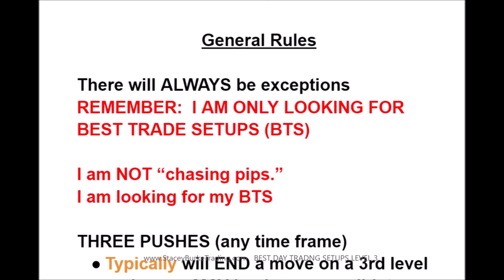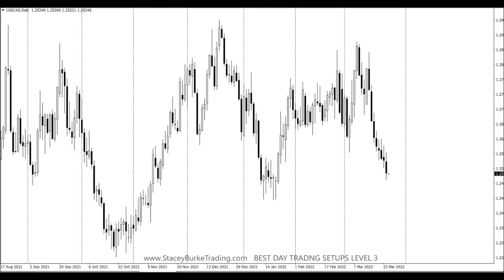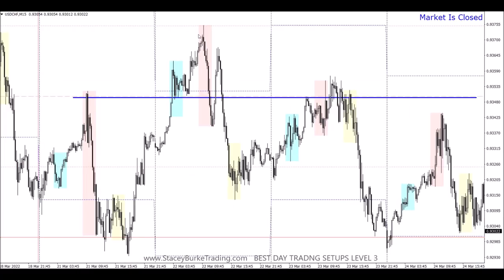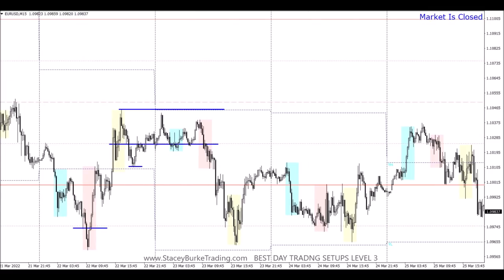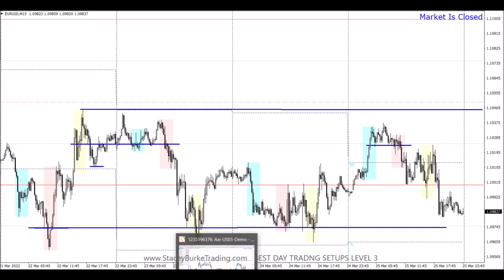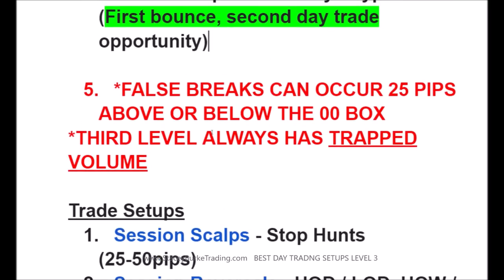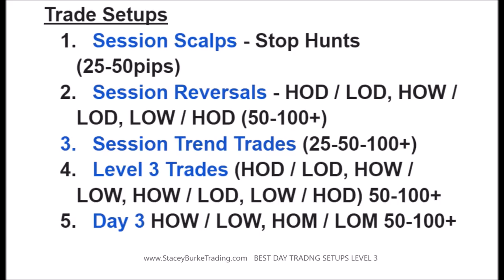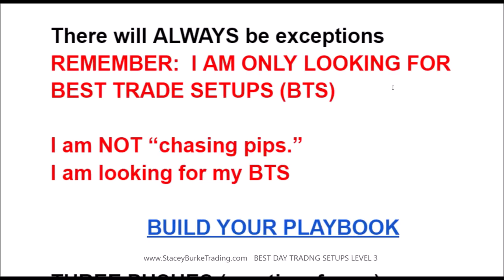BEST DAY TRADING SETUPS - LEVEL 3